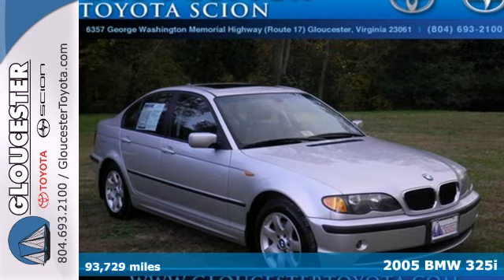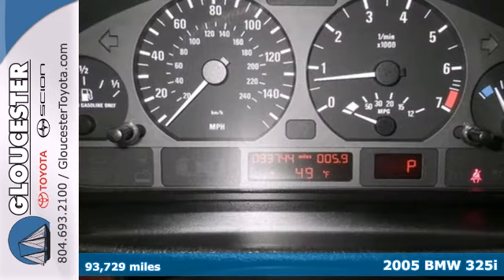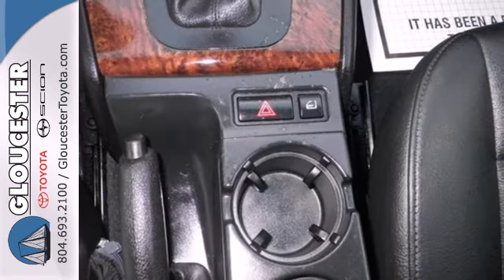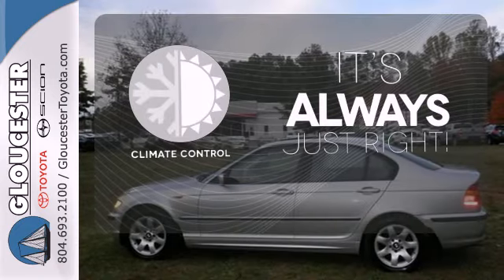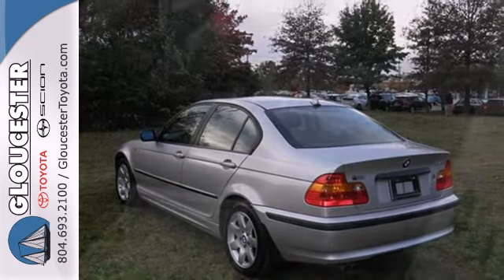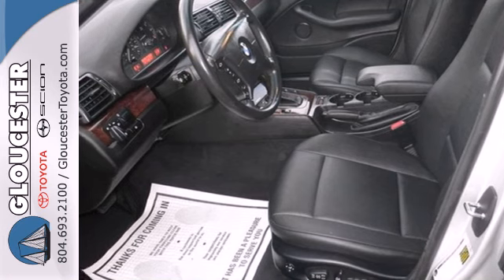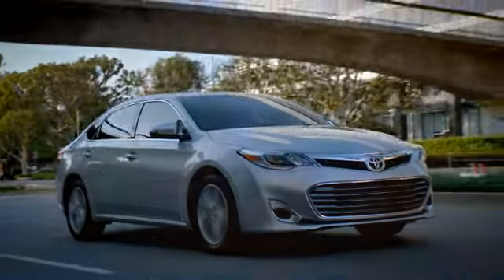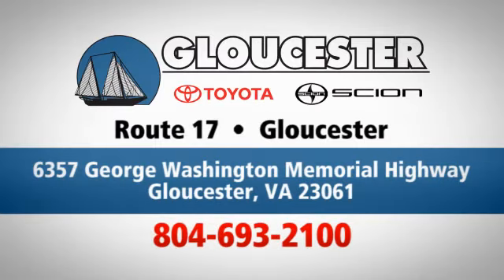2005 BMW 325i Gloucester VA Newport News, VA 5000A - SOLD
Year: 2005
Make: BMW
Model: 325i
Trim: 5 Speed Automatic
Engine: 6 Cylinder
Transmission: 5 Speed Automatic
Color: Titanium Silver Metallic
Interior: Black W/Leatherette Upholstery
Mileage: 93729
Stock #: 5000A
4D Sedan and Silver. Leather seats and super clean! This car sparkles! Try & beat this deal! Look, I might get my walking papers for pricing this car this low, but I don't have much choice. I have to make some room on the lot for some other vehicles coming in, which means this 2005 BMW 3 Series has to go! J.D. Power and Associates gave the 2005 3 Series 4.5 out of 5 Power Circles for Overall Performance and Design. This 3 Series will save you money by keeping you on the road and out of the mechanic's garage. New Car Test Drive said, '...3 Series cars are the quintessential BMWs. They accelerate, turn and stop with remarkable agility and balance, without seriously compromising comfort or common sense...'

Address:
6357 George Washington Memorial HWY